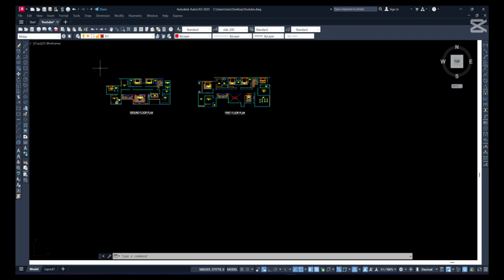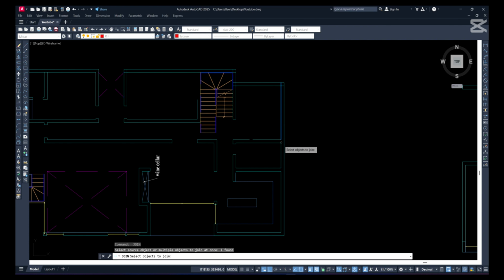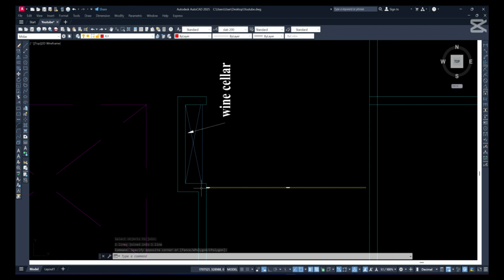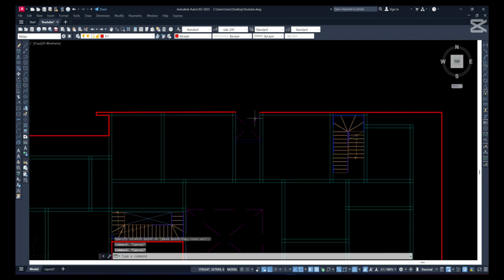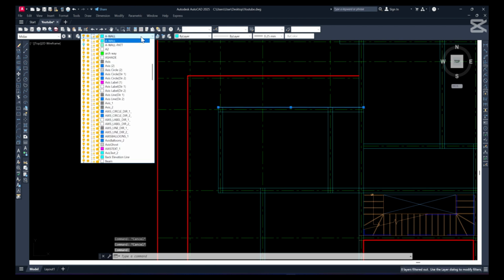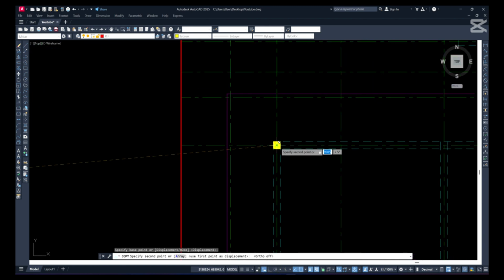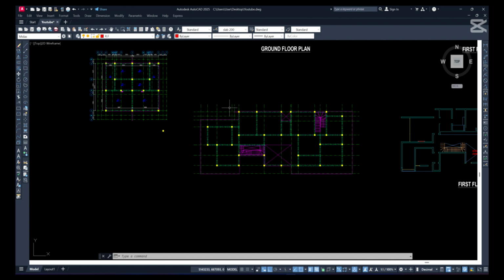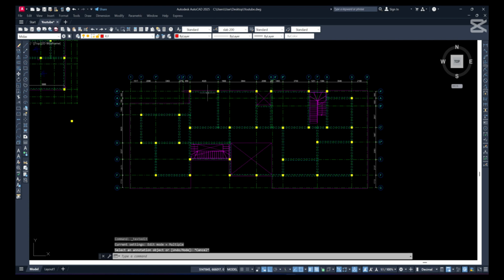How to Convert an Architectural Plan into a Structural Layout Using AutoCAD Part 1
In this tutorial, I'll guide you through the process of converting an architectural plan into a structural layout using AutoCAD. You'll learn step-by-step techniques to transform your design into a structurally sound plan, including how to adjust dimensions, add necessary structural elements, and ensure alignment with the architectural details. Whether you're a beginner or looking to enhance your AutoCAD skills, this video will help you take your drafting to the next level.